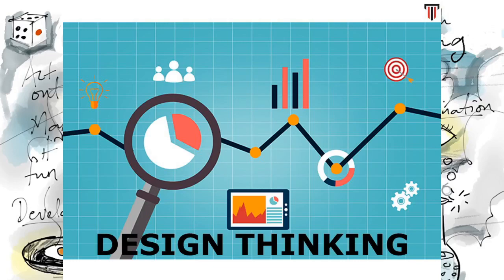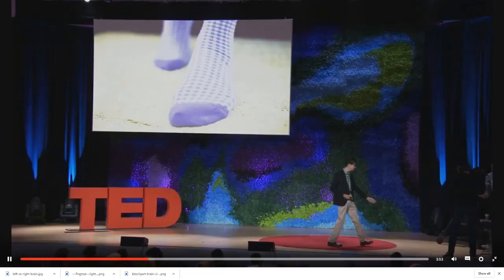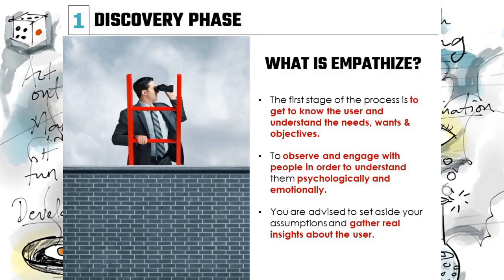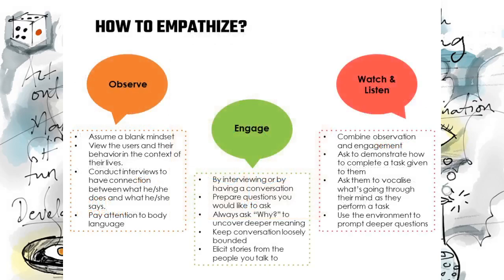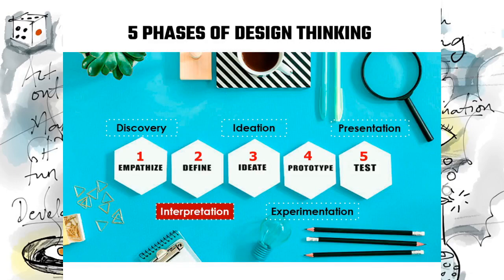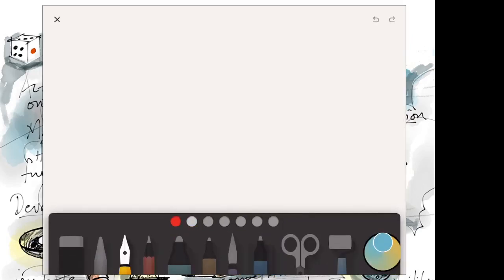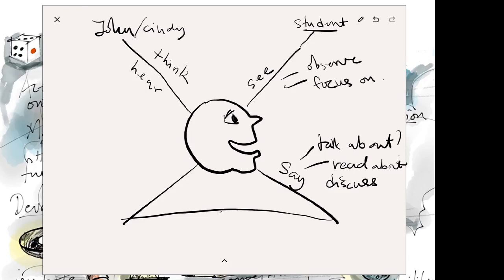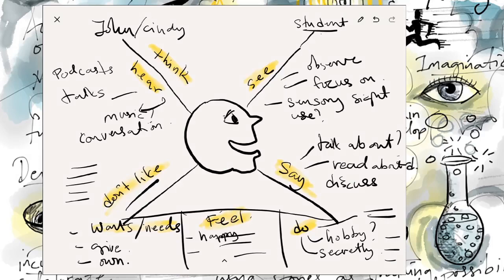Design Thinking: About Empathy